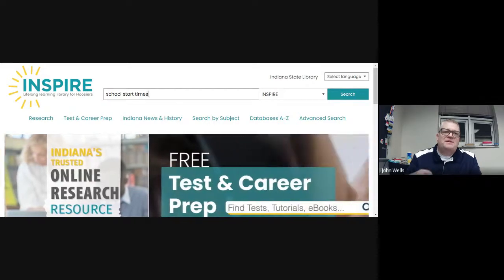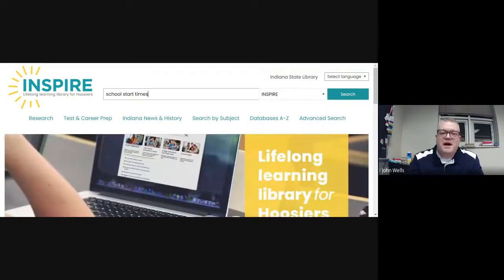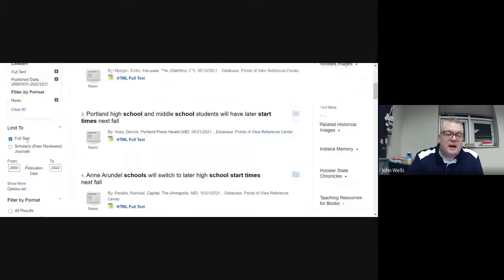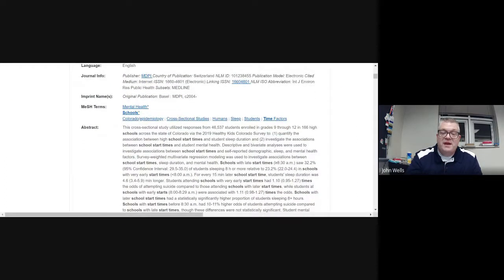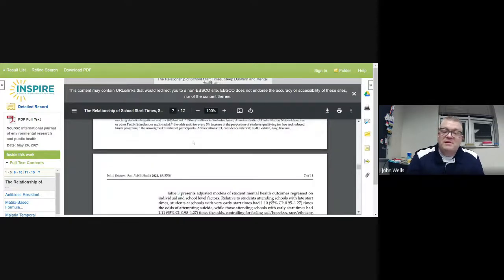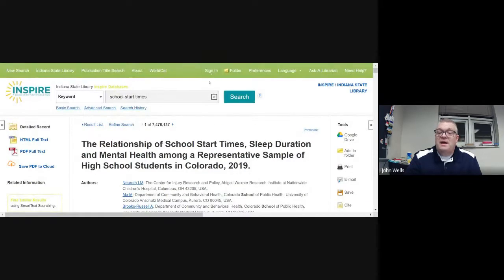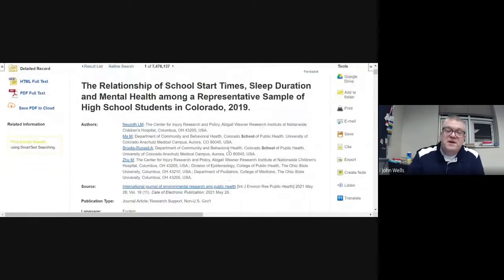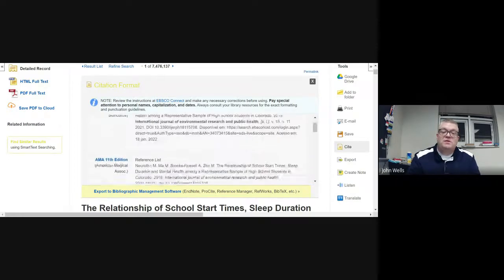Tutorial - Inspire Database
This video will walk you through how to use the Inspire database. This is the free library resource from the state of Indiana.